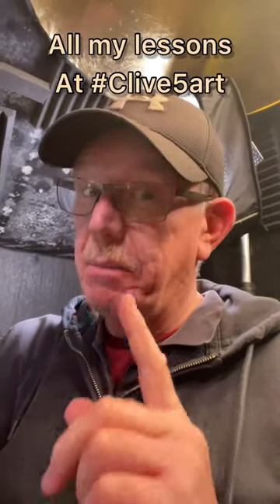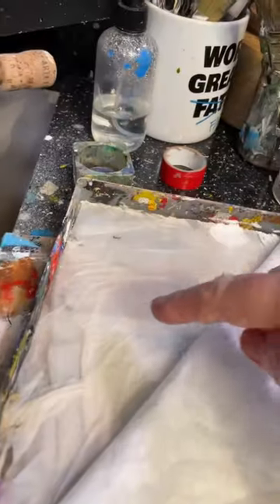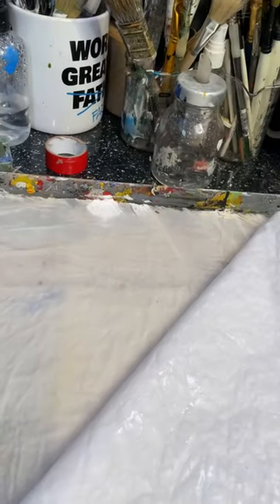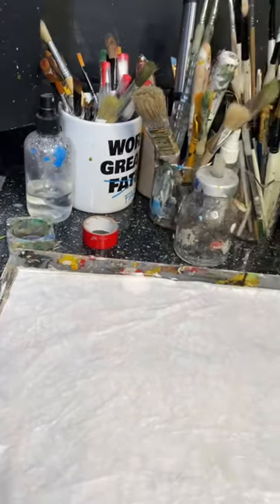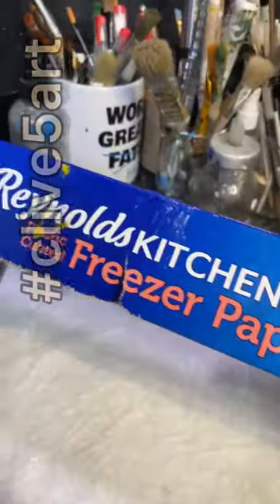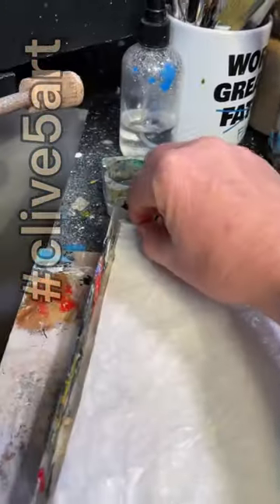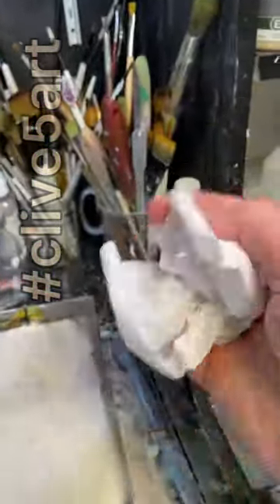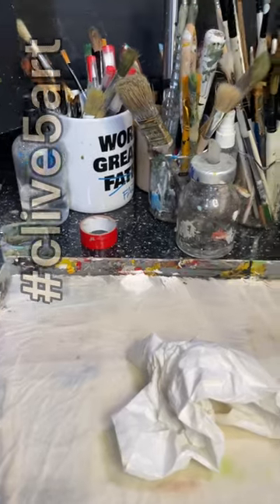Acrylic Painting Wet Pallet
quick easy way to keep your acrylic paint from drying out